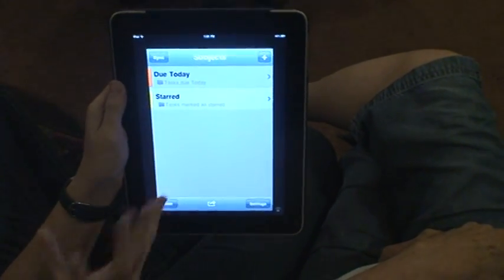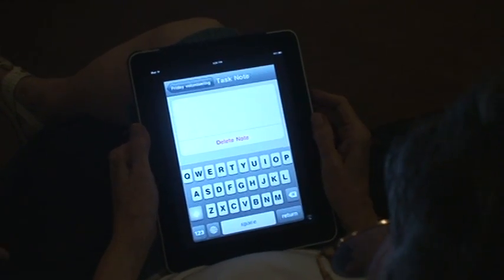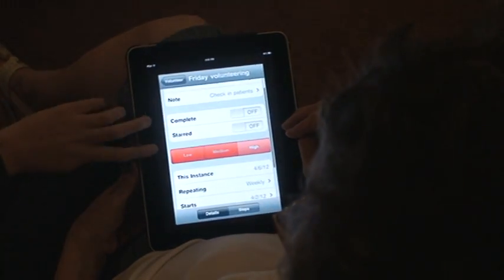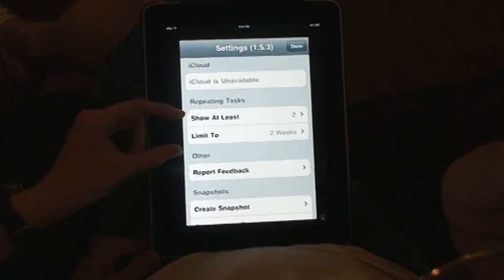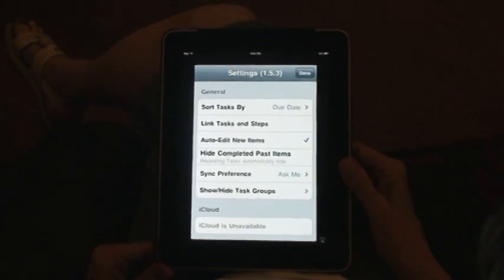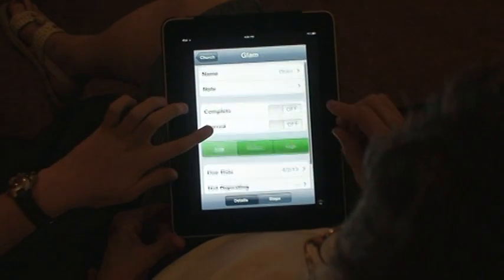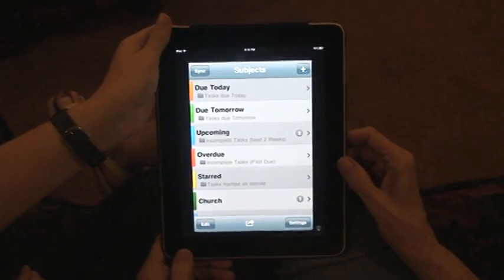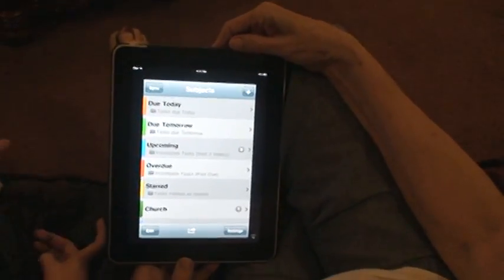iProcrastinate iPhone App Tutorial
A tutorial of the features of the iProcrastinate app.